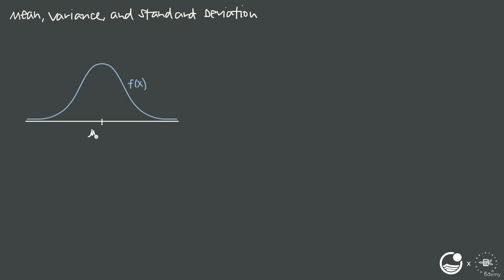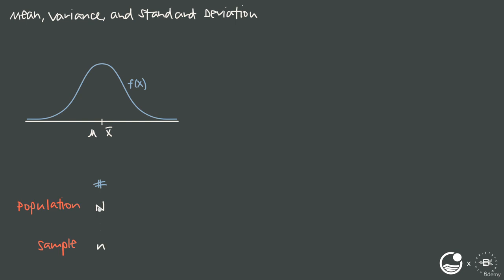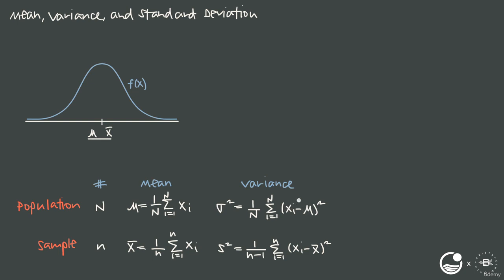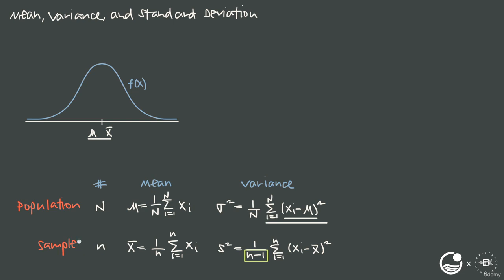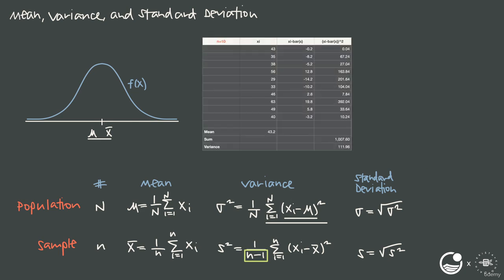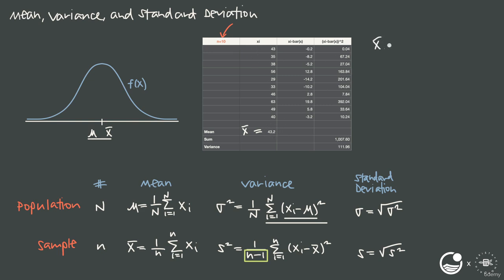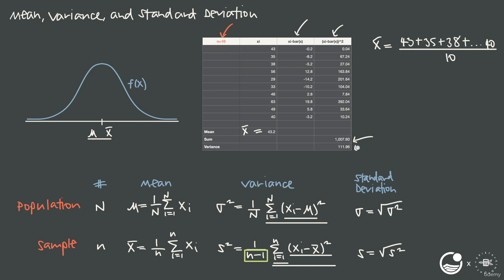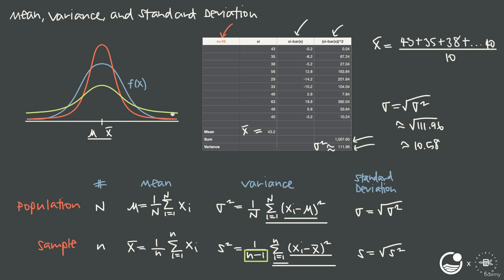002 Mean, Variance, and Standard Deviation